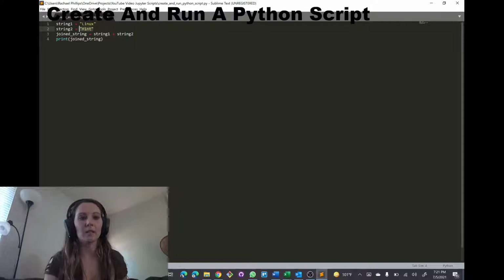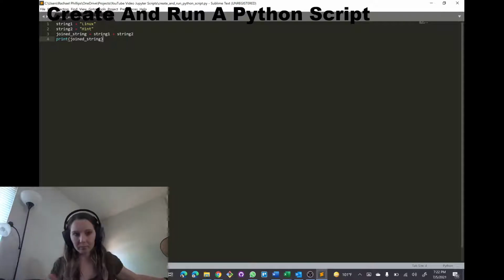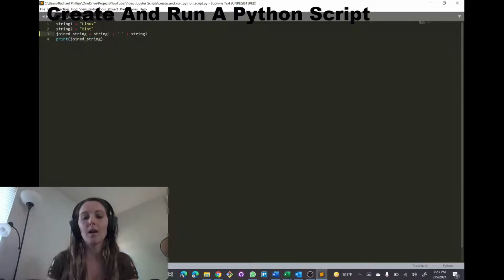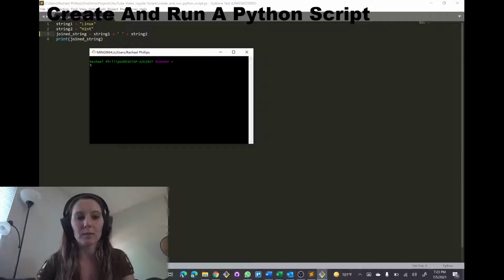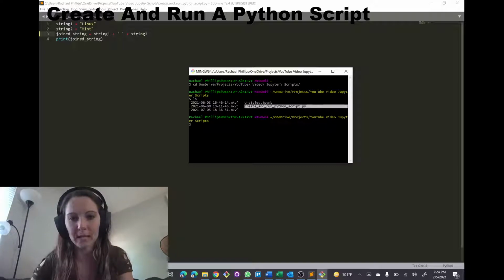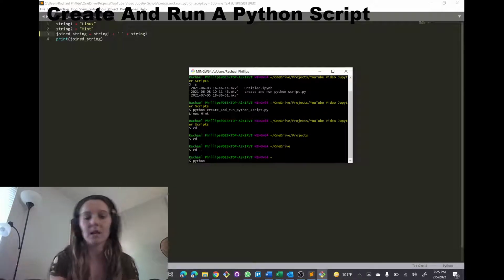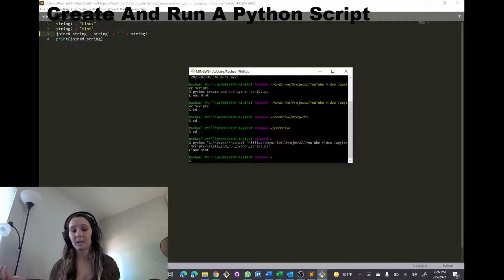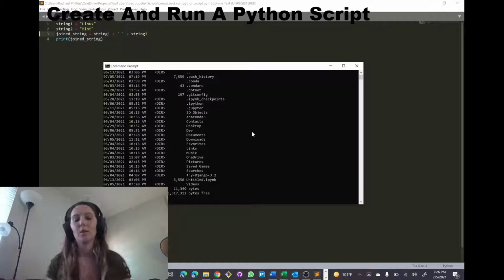Creating and Running a Python Script in Windows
Check out this sweet video about how to create a simple python script and run it from the command line.

Here is the link to download the text editor that I use called sublime text: